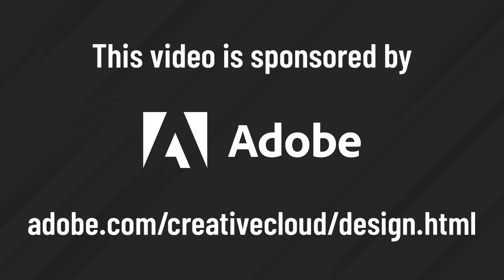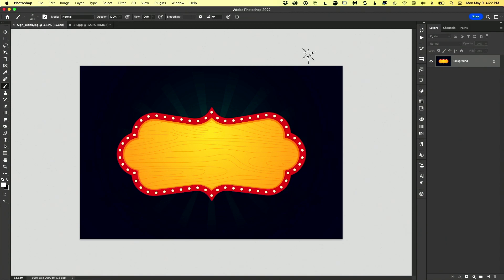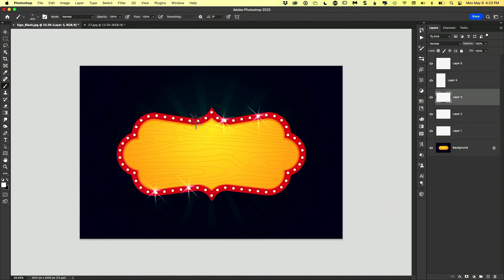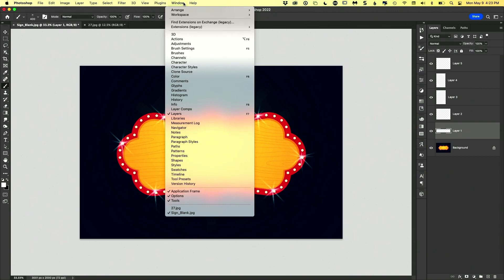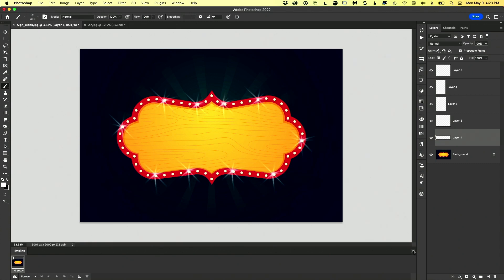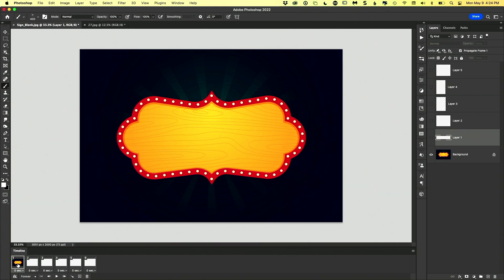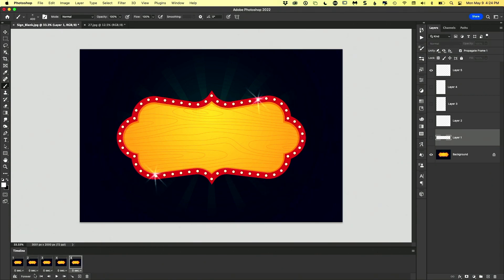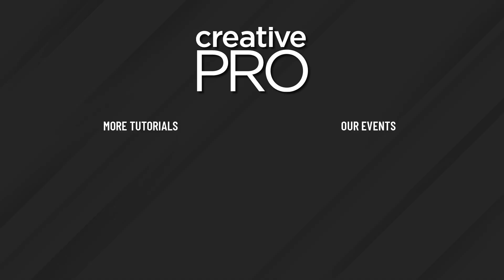Photoshop: How to Animate Flashing Lights (Video Tutorial)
In this Three Minutes Max video, Khara Plicanic shows off a really quick way to make animated flashing lights in Photoshop. By duplicating layers and making slight adjustments to each, she turns each layer into a frame, creating the animation that can be exported to a video format.